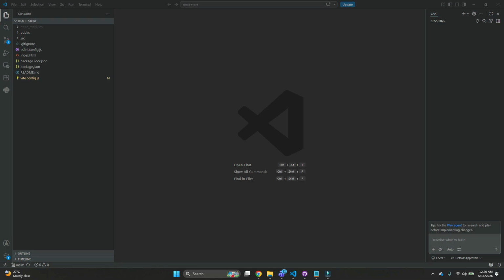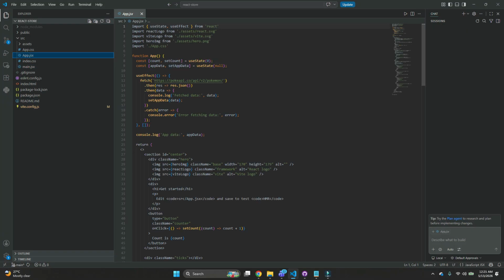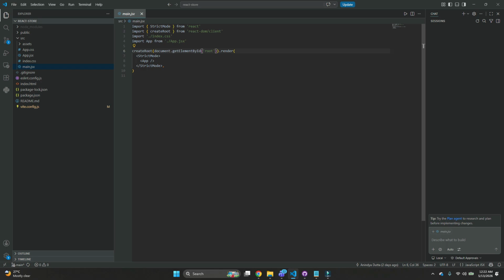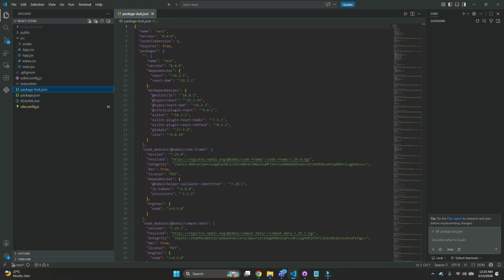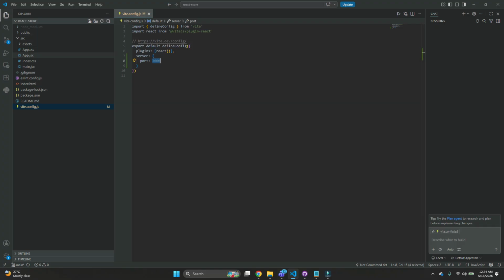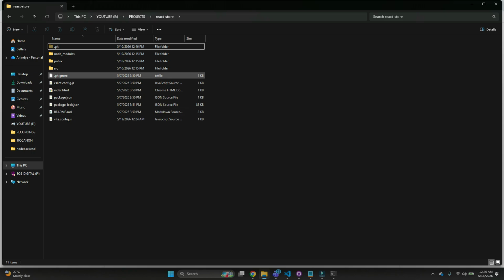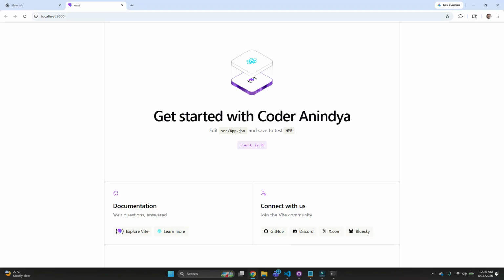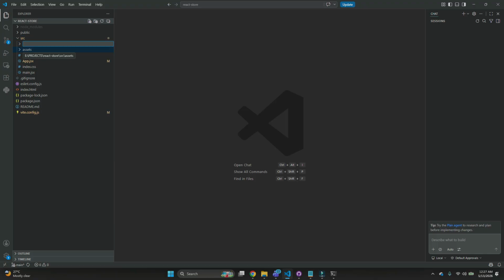React Project Structure Decoded 🔥 Build Scalable Apps Like a Pro (2026)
Confused about how to organize your React projects properly? 🤯
In this video, I’ll break down the best React project structure used by professional developers to build scalable and maintainable applications.

You’ll learn:
✅ How React loads the application
✅ Best folder structure for React apps

Whether you're building a small app or a large production-level SaaS project, this structure will help you write cleaner and more professional React code.